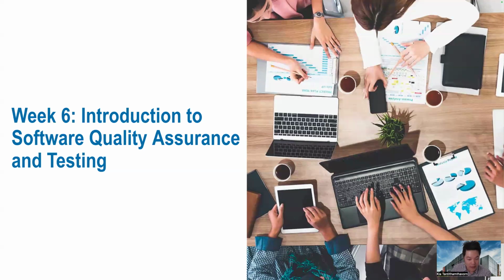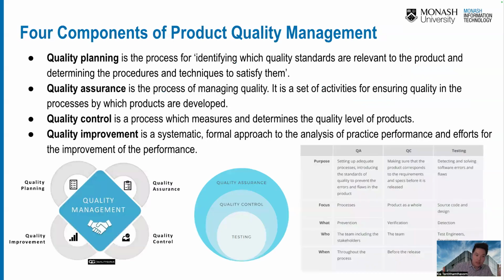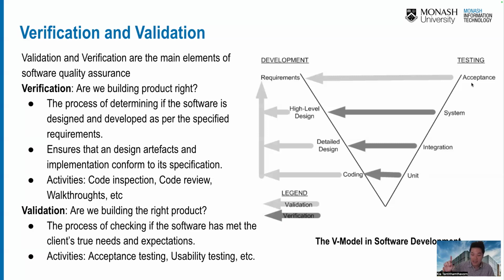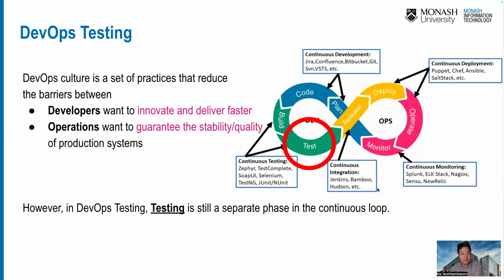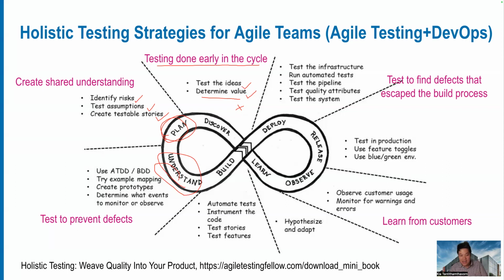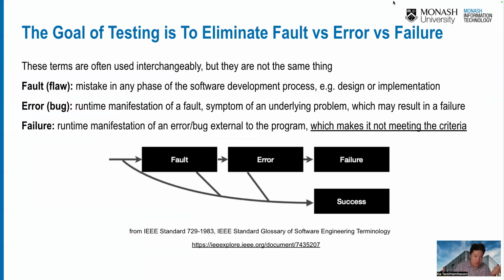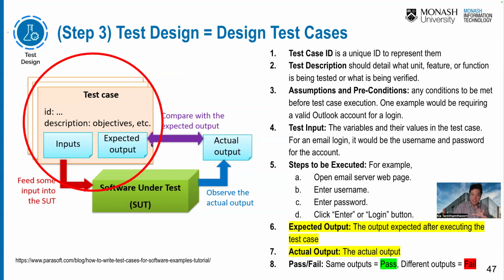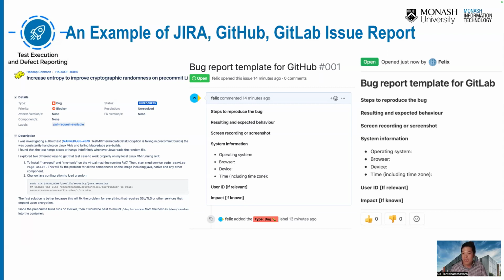Week 6 - Introduction to Software Quality and Testing